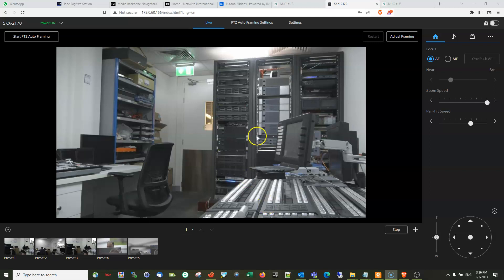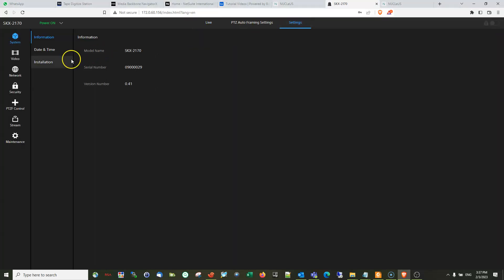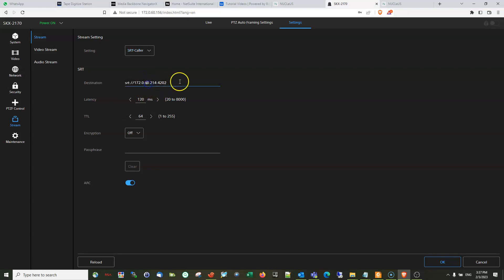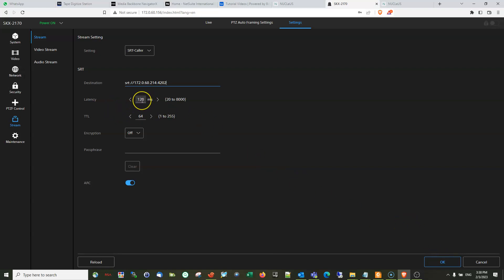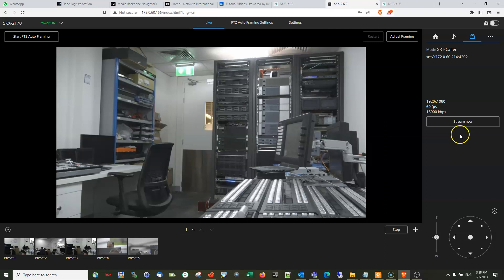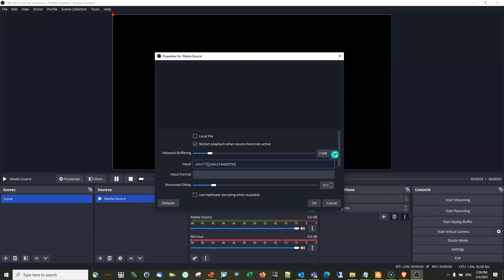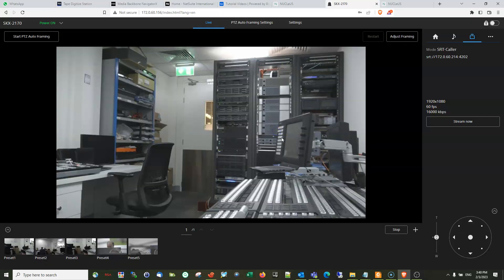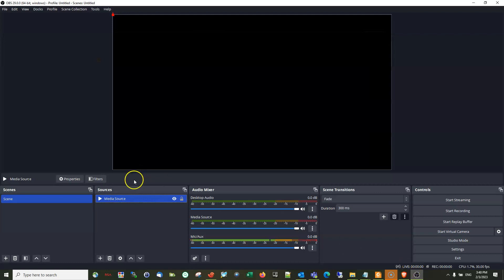I&A: Setting up SRT stream camera as caller in between SRG-A40 and OBS Studio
How to set up an SRT stream on your Sony's SRG-A40/A12 PTZ auto-framing cameras? This video will teach you how.